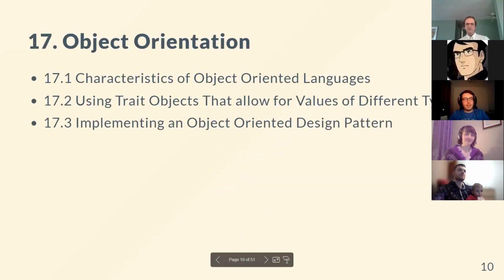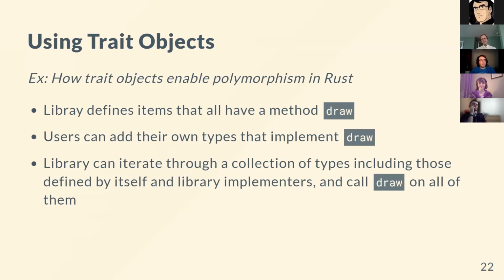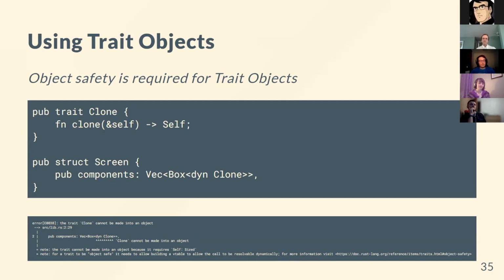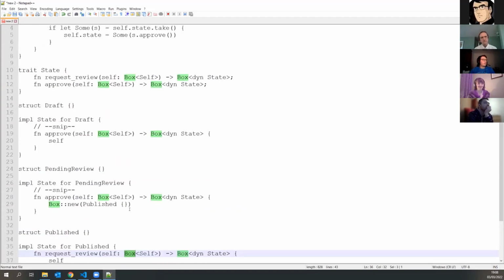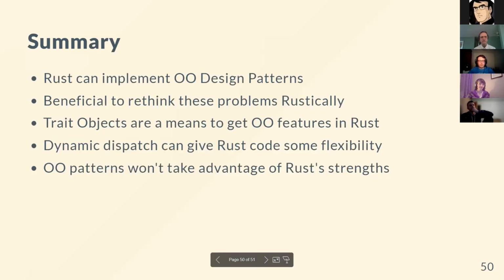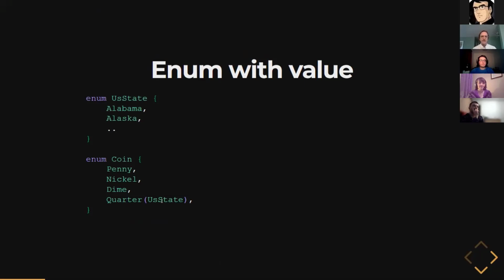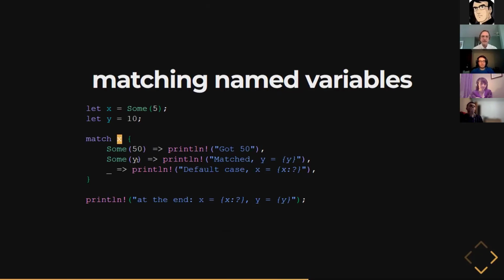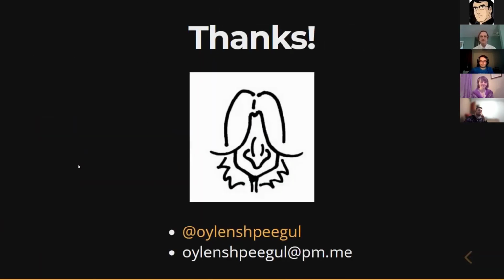Rust Object Oriented Programming & Patterns and Matching (17-18)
Following on from our meetup covering on Fearless Concurrency, this session Alex leads us through the Rust Book chapters 17 and 18:

Chapter 17: Object Oriented Programming Features of Rust
Chapter 18: Patterns and Matching

Chapter 13 introduced us to some of the neat functional style capabilities of Rust, and this session on chapter 17 looks at some of the contrasting OO programming features of Rust. We'll get to see how the solutions generated by stateful object oriented style code differ from more functional solutions.

In chapter 18 we see some of the excellent pattern matching capabilities available to us, going beyond the basics covered at chapter 6. This chapter is one you may find yourself coming back to regularly for reference to remind yourself of some superbly clean syntax for many use cases.

Speaker: Alex